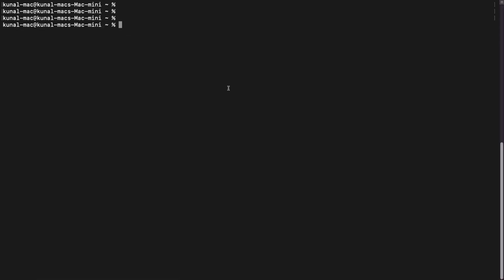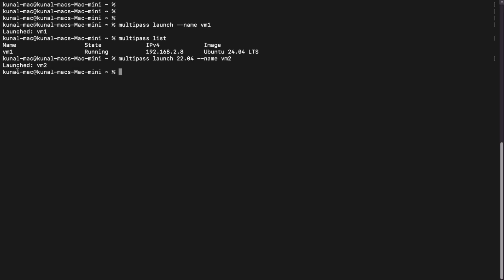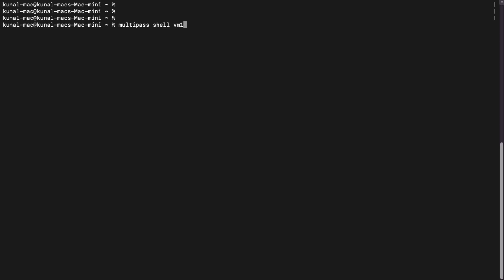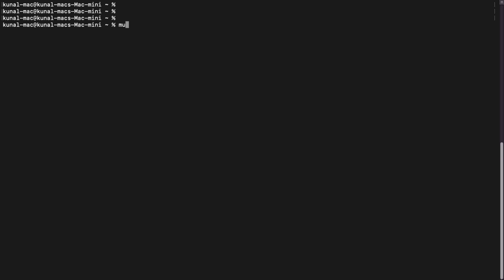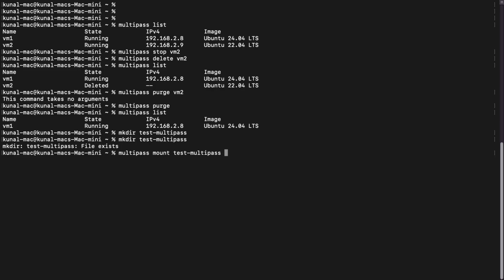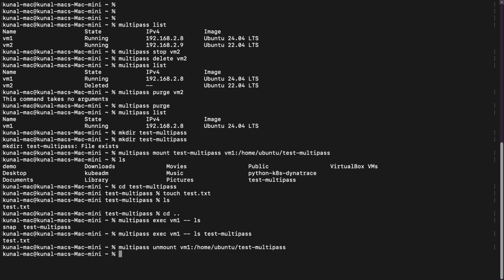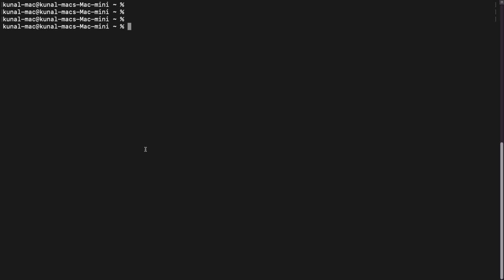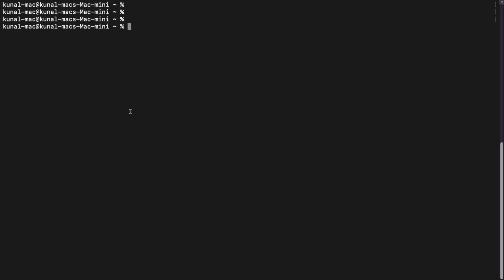Spin up virtual machines using Multipass tool.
Unlock the easiest way to run lightweight virtual machines on your Ubuntu system! In this step-by-step tutorial, you’ll learn how to install Multipass, launch VMs, manage resources, access shells, mount local folders — all using simple terminal commands.
Multipass, developed by Canonical (the makers of Ubuntu), is a powerful and fast VM manager that helps developers spin up clean Ubuntu environments instantly. Whether you're building test environments, clusters, or local labs, Multipass makes your workflow smoother.